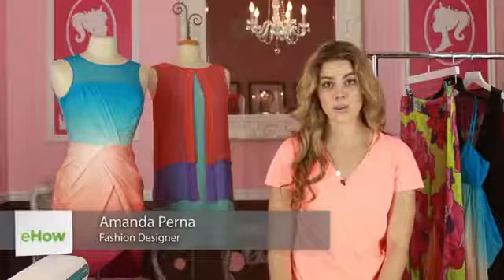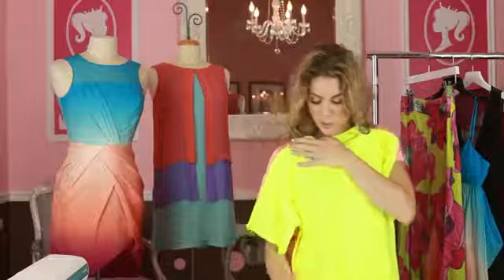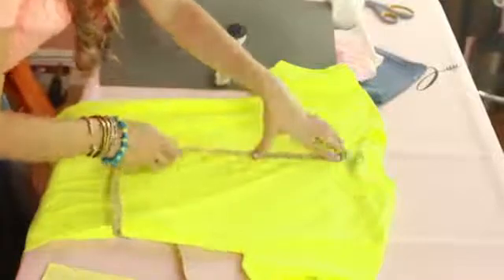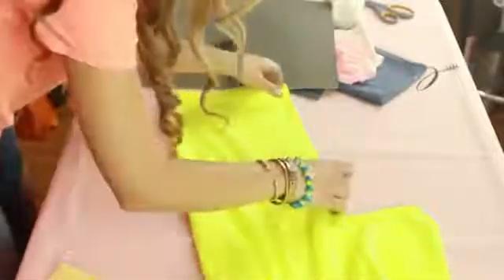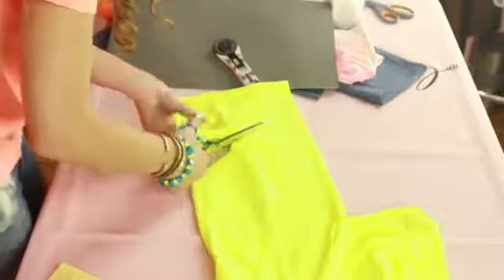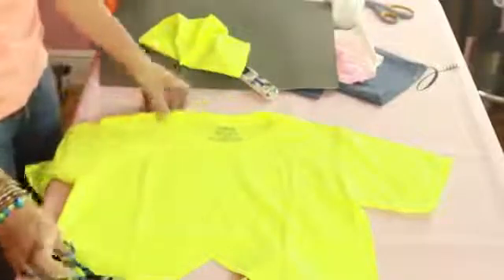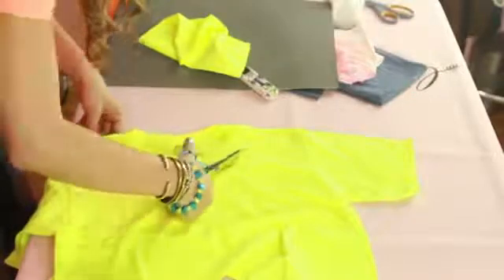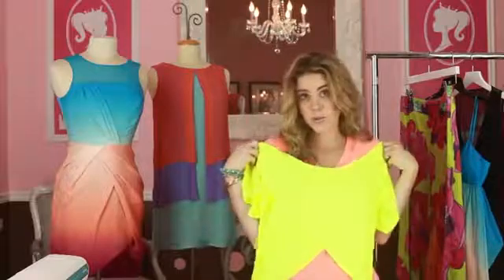How to Cut a Shirt Into a Crop Top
How to Cut a Shirt Into a Crop Top. Part of the series: Style Creations. Cutting a shirt into a crop top will require a pair of scissors and just the right cutting technique. Find out how to expertly cut a shirt into a crop top with help from an experienced fashion professional in this free video clip.